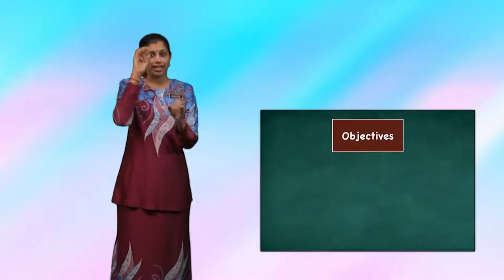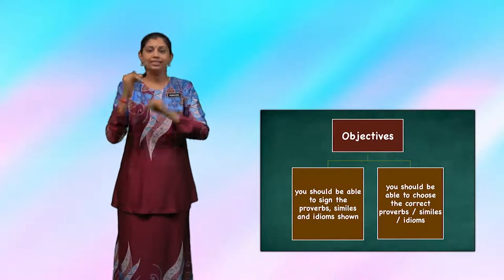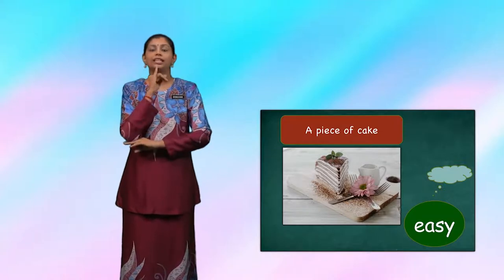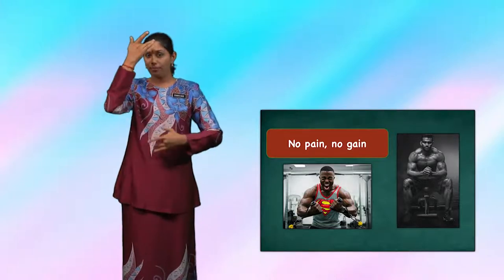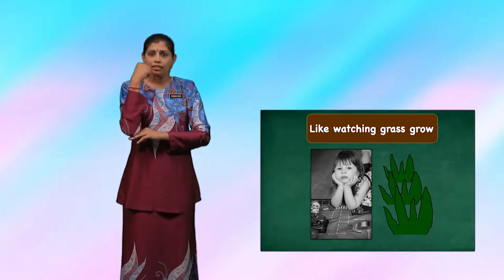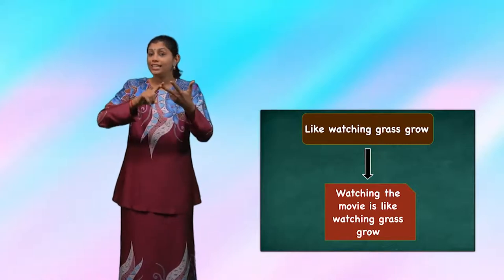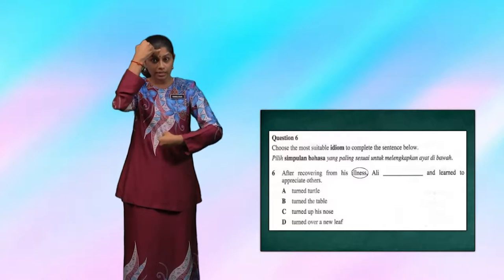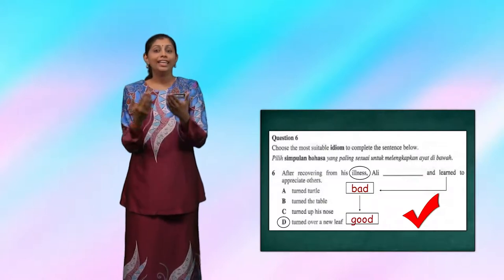209 English Mbk Tahun 6 | Pendidikan Khas Bahasa Inggeris (Proverbs, Similes, Idioms) | R209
This topic introduces some commonly used proverbs, similes and idioms.